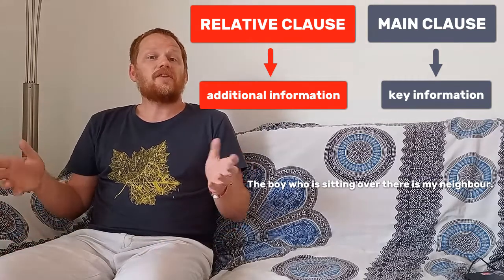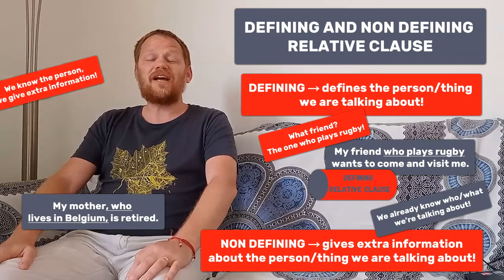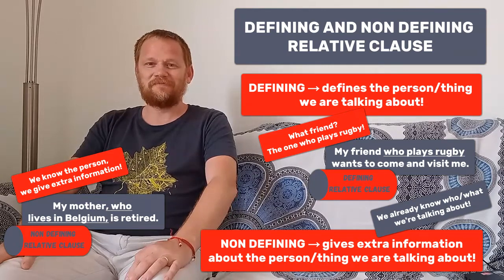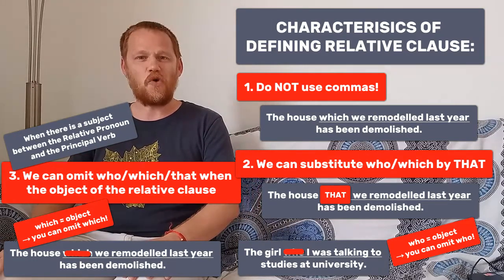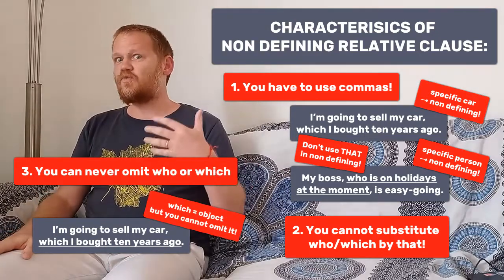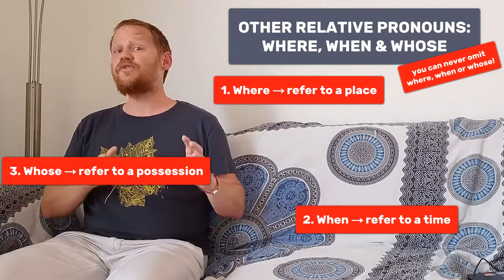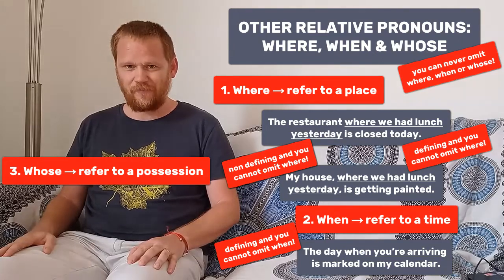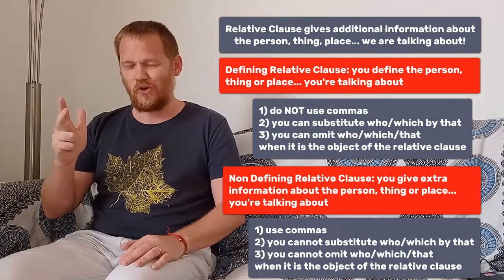Defining and Non Defining Relative Clauses! The main Rules! English Lesson!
In this video, I explain what a Relative Clause is, how to use those Relative Clauses correctly, the difference between a Defining and a Non Defining Relative Clause and the different characteristics each has, and how to use other relative pronouns like where, when or whose in Relative Clauses.

I hope you'll find it instructive!